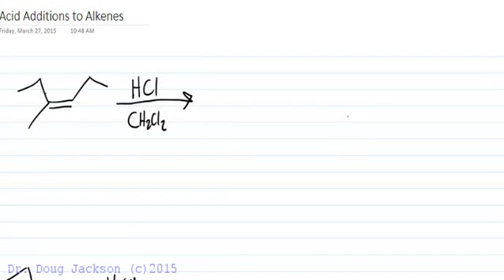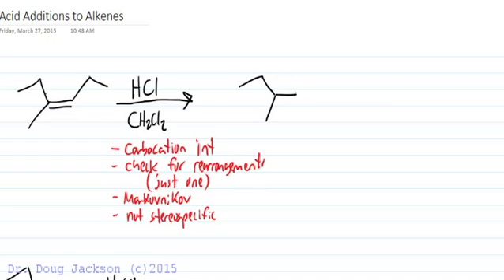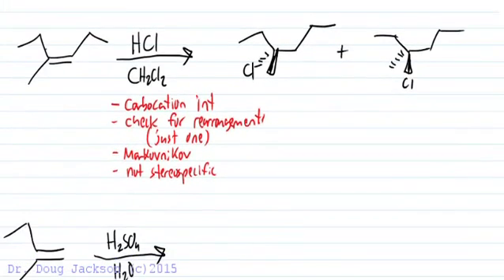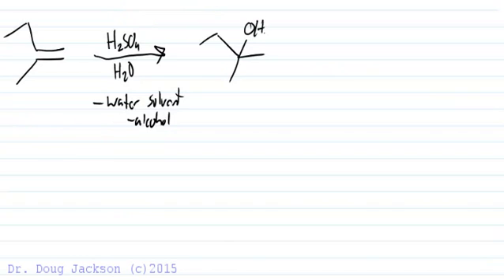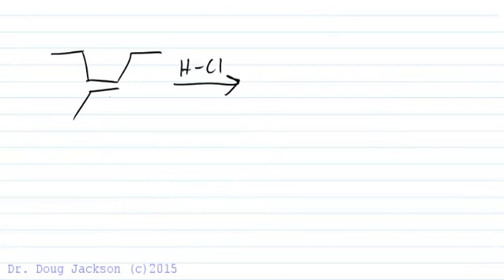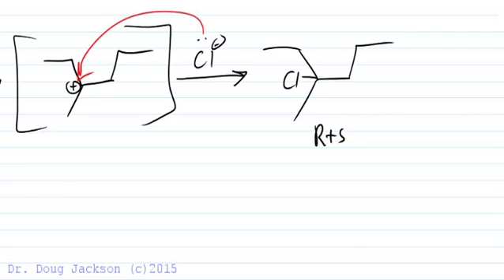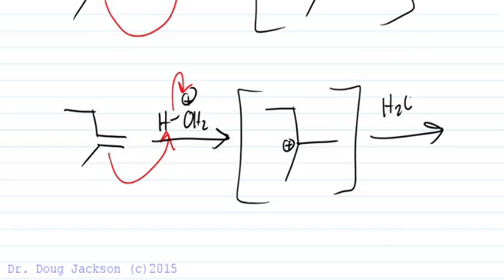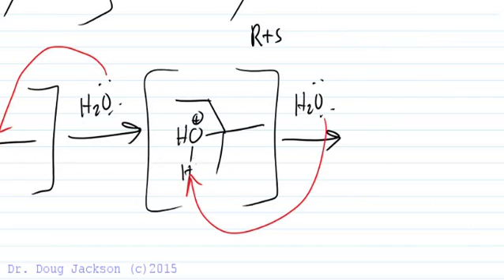Acid Additions to Alkenes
Predicting the products of alkene acid additions.  Markovnikov regiochemistry and nonselective stereochemistry.  Also includes aqueous acid additions with both full mechanisms.